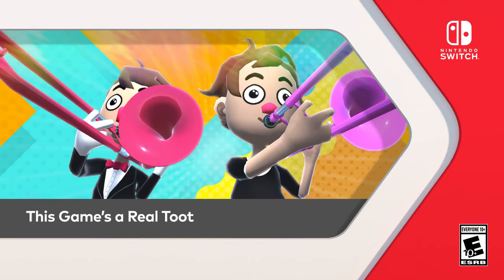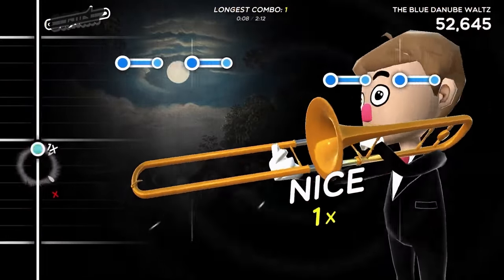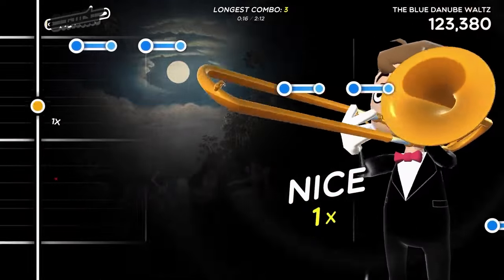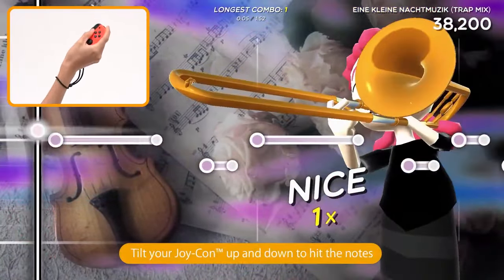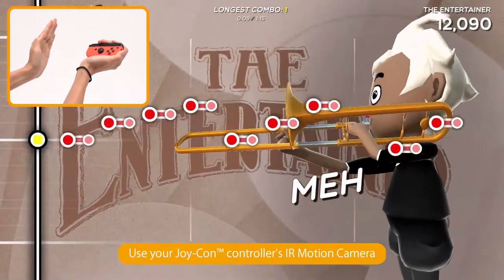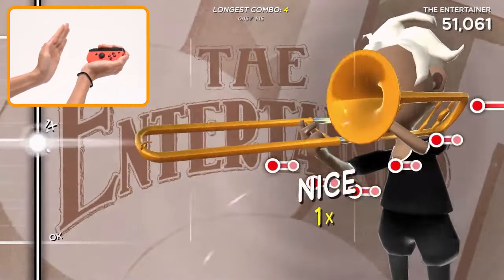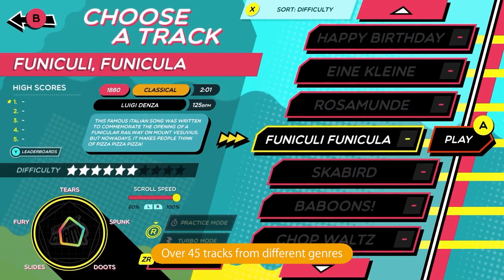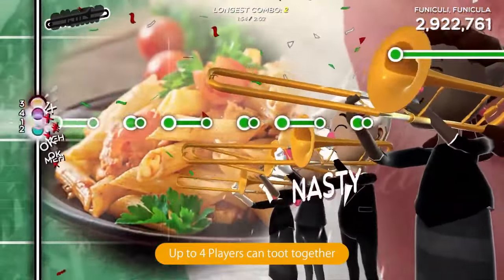Trombone Champ - Official Nintendo Switch Launch Trailer | Nintendo Direct 2023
Toot your trombone to your favorite songs in any style you wish in hilarious fashion. Trombone Champ will be available later today for Nintendo Switch.